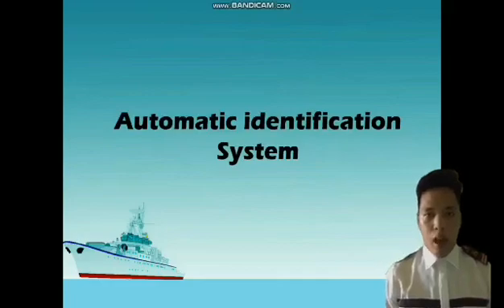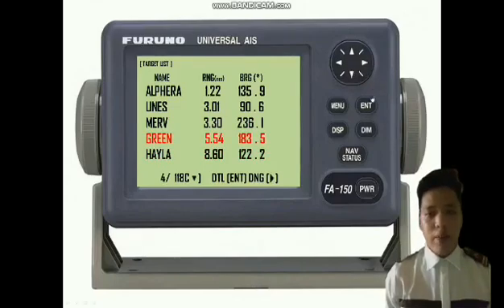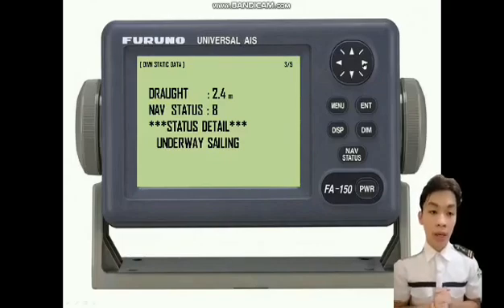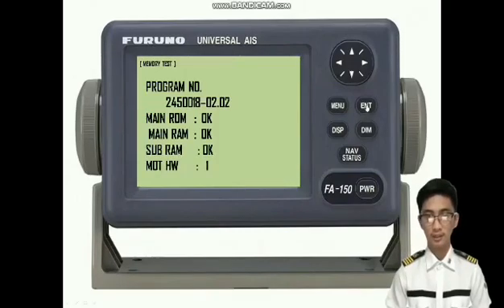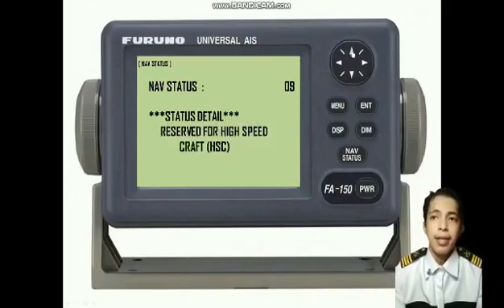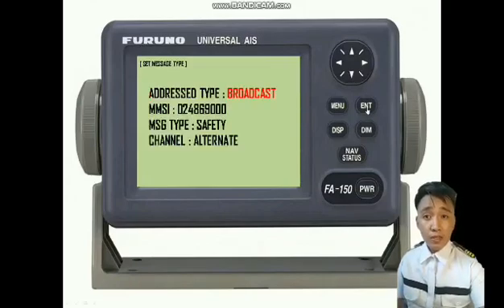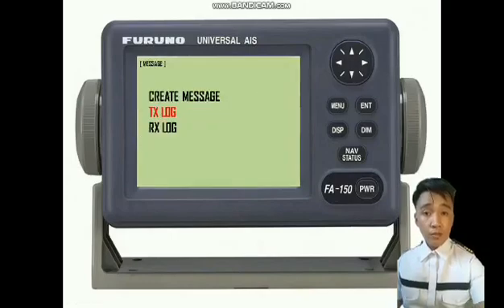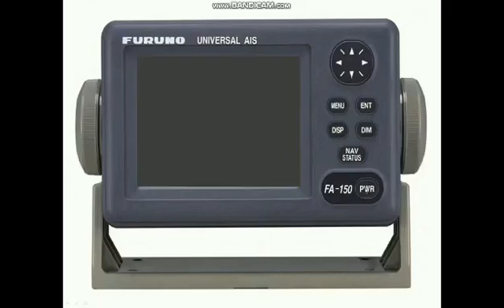How AIS Works - Operation of AIS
This section should give a short introduction to:
Operational aspects of AIS